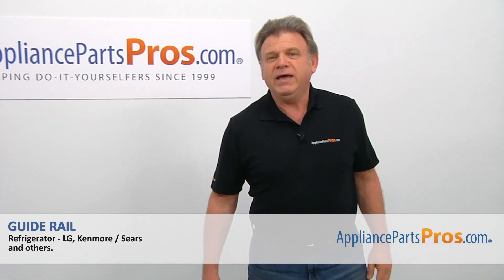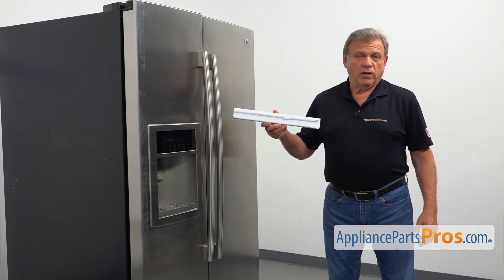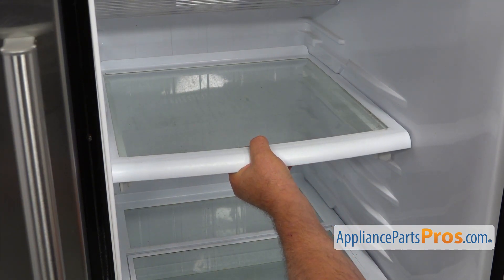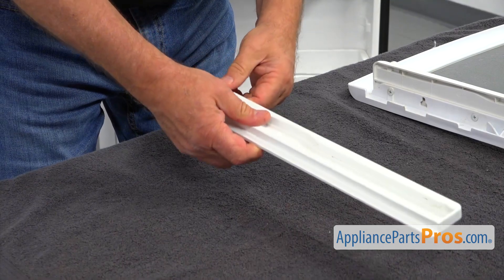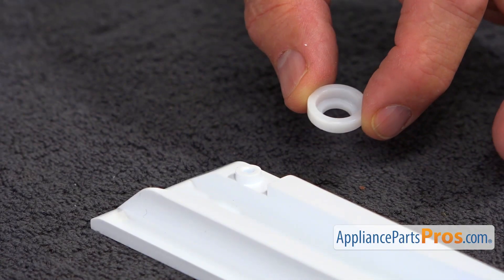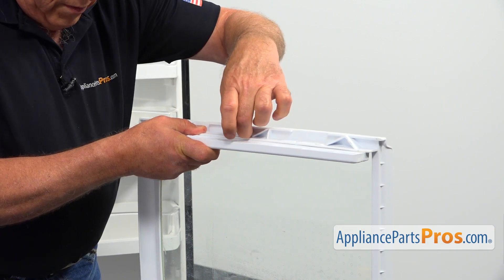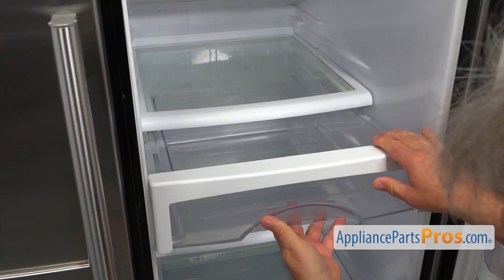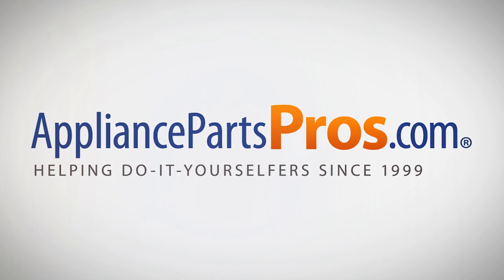How To: LG/Kenmore Refrigerator Guide Rail MEA40002601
Symptoms: Snack pan not gliding correctly.

Tools: Phillip's screwdriver.

This LG/Kenmore made Refrigerator Guide Rail replaces the following older part numbers on LG/Kenmore Refrigerators: 1370977, 4974JA1105A.